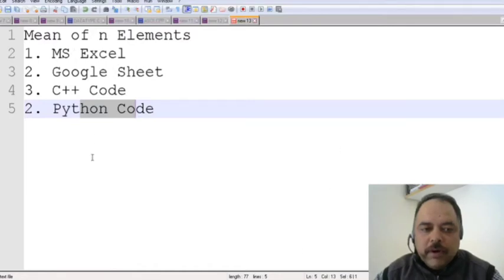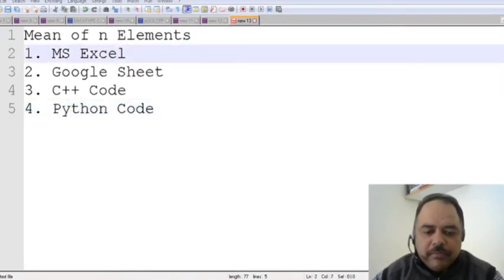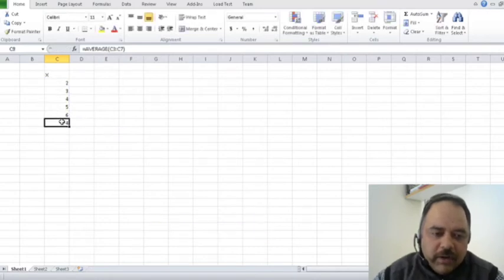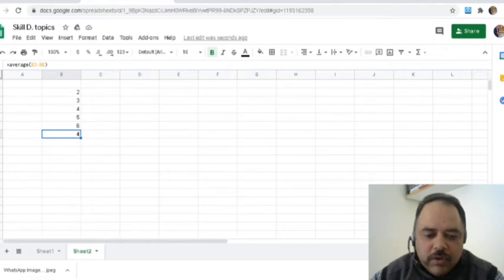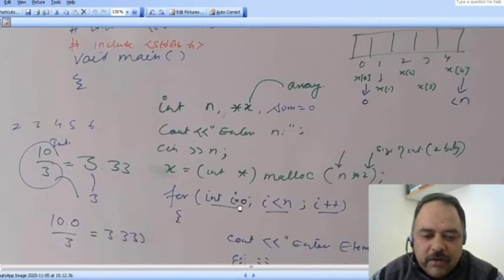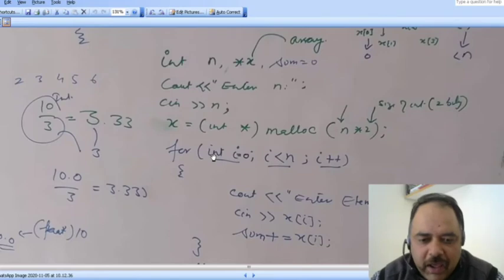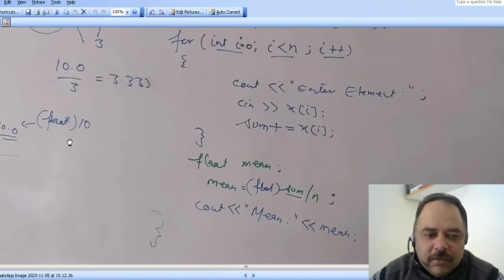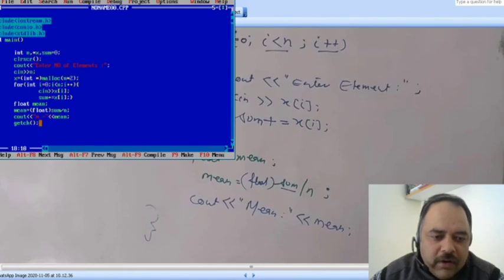COSM Practical #1 : Mean of N number C++ Code, MS Excel, Google Sheet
This video contain the mean of n numbers
Practically how how do find the mean using
1. MS Excel
2. Google Sheet
3. C++ Code

This video is the part of Online Lecture series of Sbuject Computer Oriented Statistical Methods.
This is for the Students Computer Science